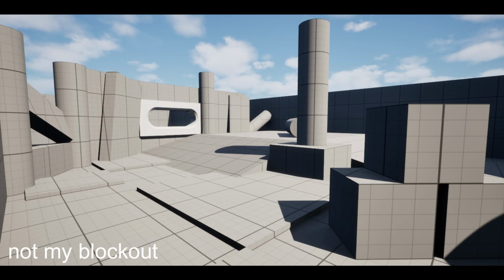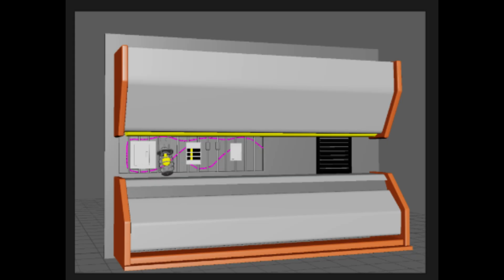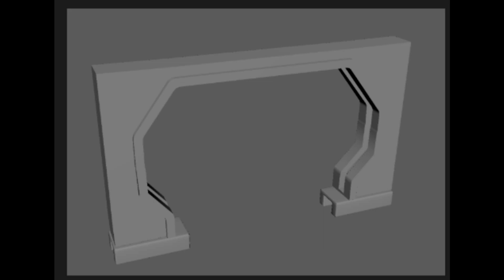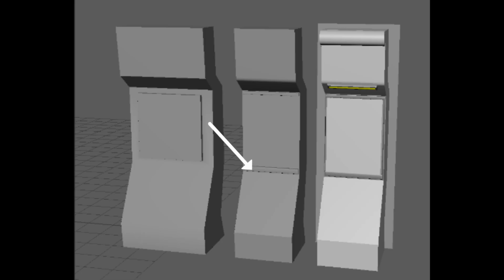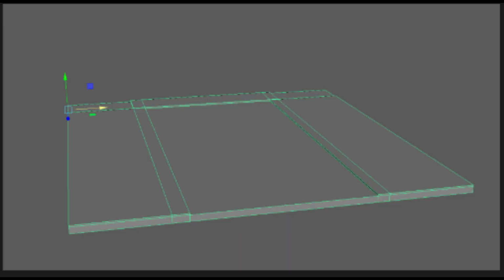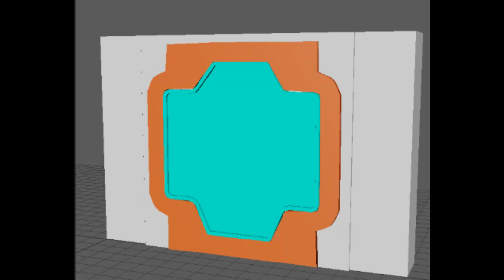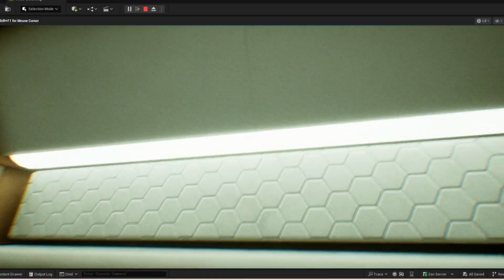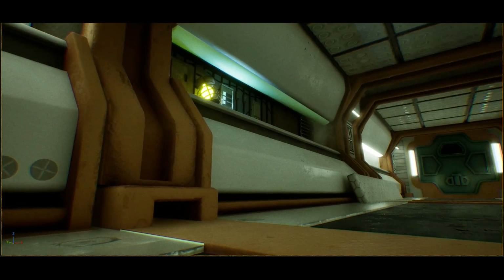Alien Environment Video